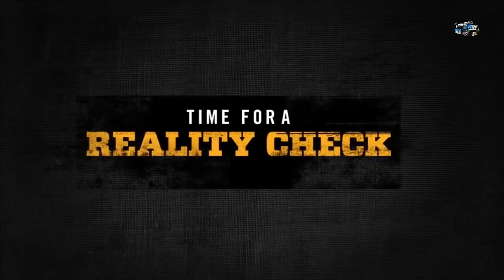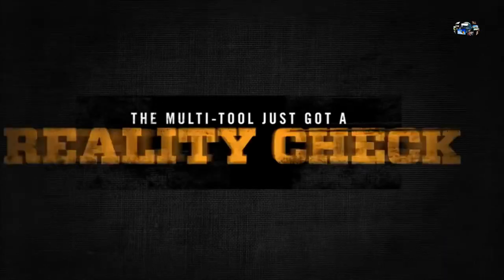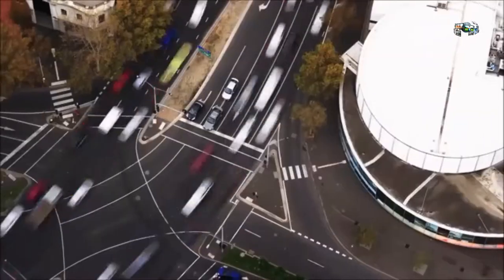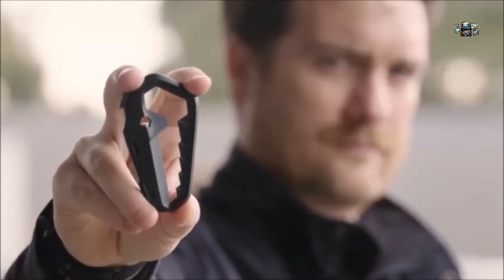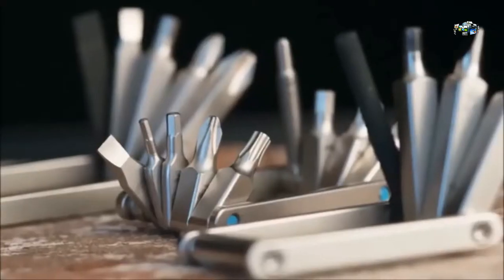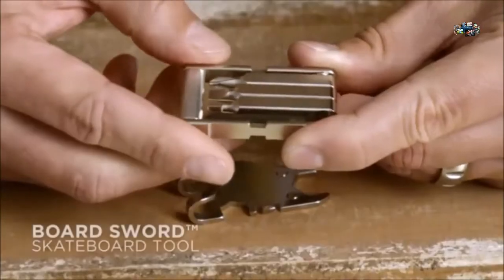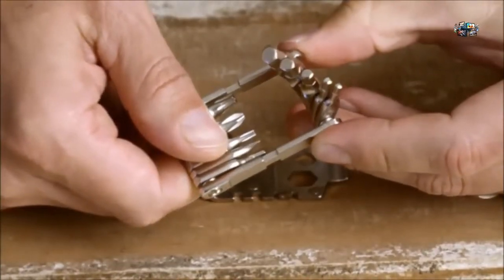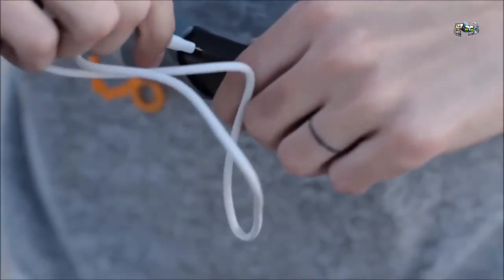Top 7 Multi-Tools You Must Have.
1- Gerber Center-Drive Multi-Tool ...

2- THE MUNCHER - Titanium Multi Utensil ...

3- Leatherman Multi-Tools .

5- WRENCHit - Turning Smart ...

7- Sparkr - Fire & Light in One ...